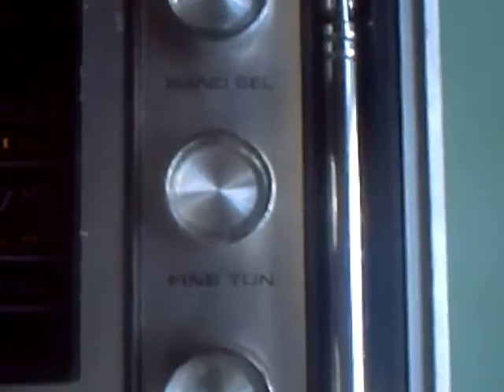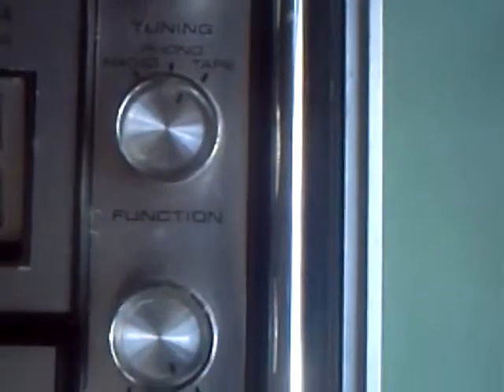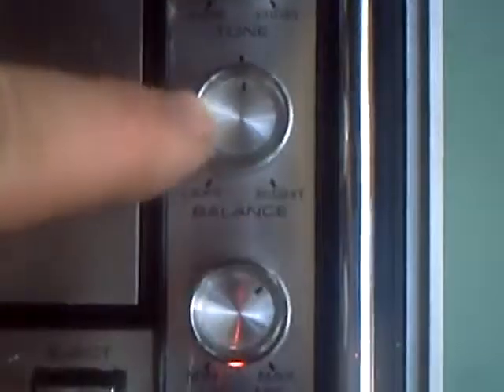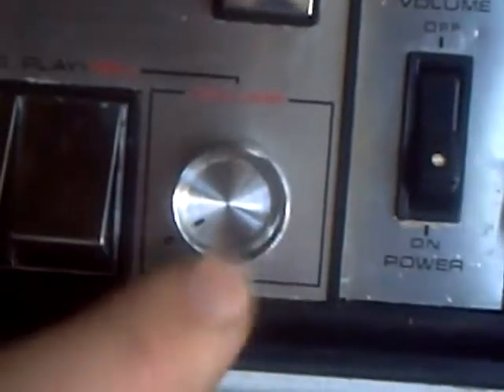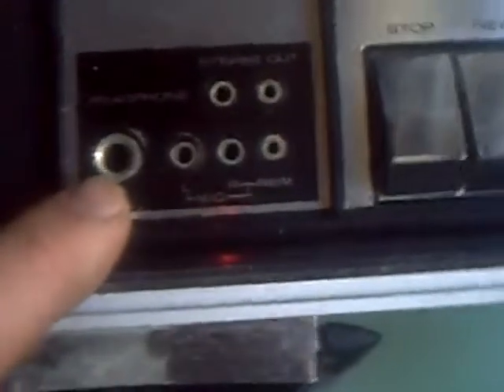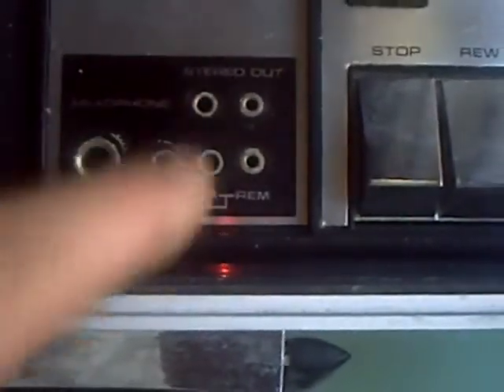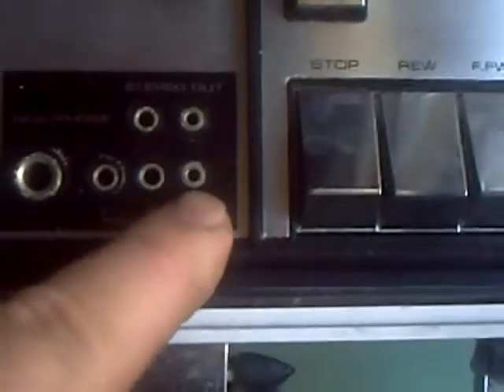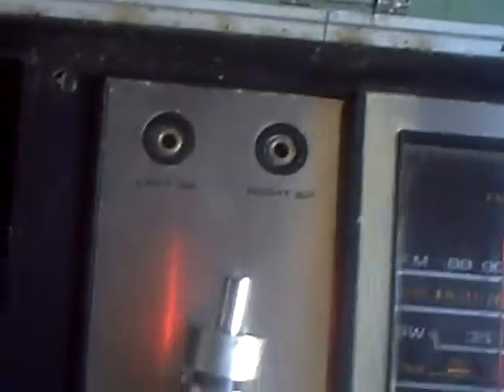Sanyo Music Centre in a briefcase